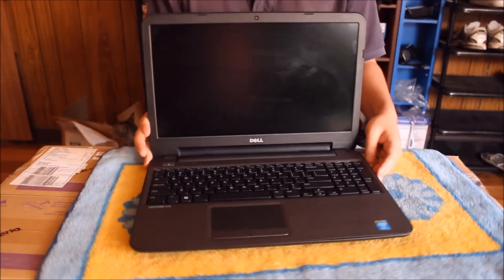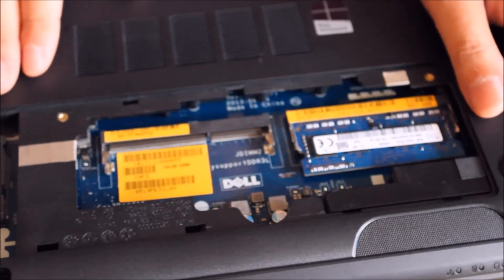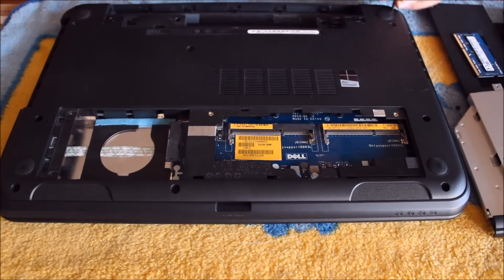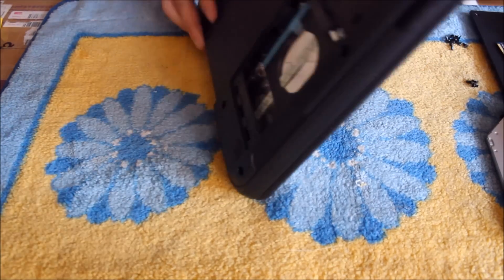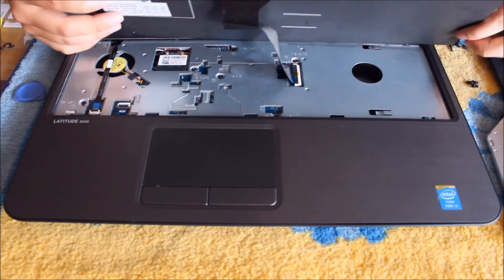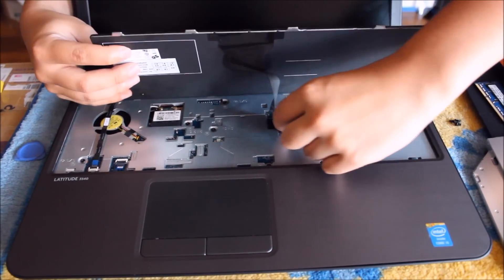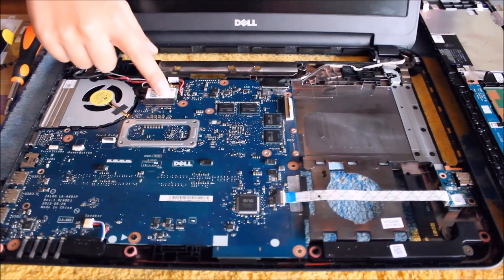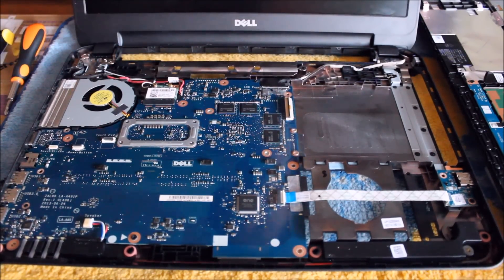OPEN ME UP! Dell Latitude 3000 Series 2014 Disassembly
CPU is solder on, Ram can be changed to 16G max with 2 slot and 8GB in each slot, graphic card is solder on, wireless card can be changed and hard drive is a 2.5 inch can be changed.